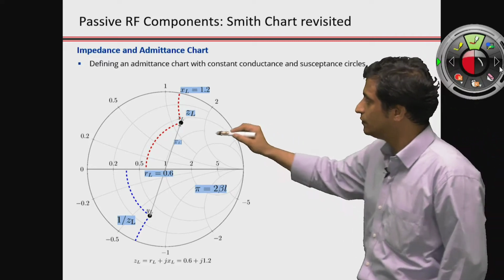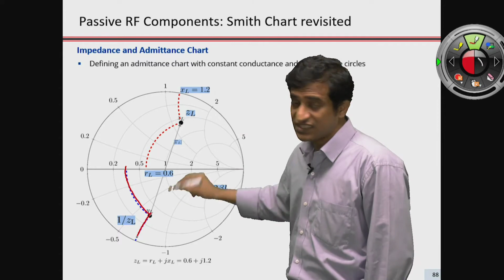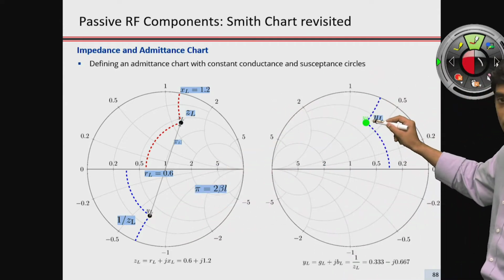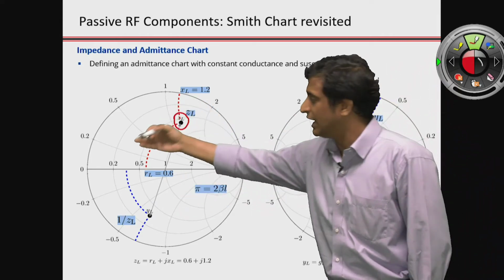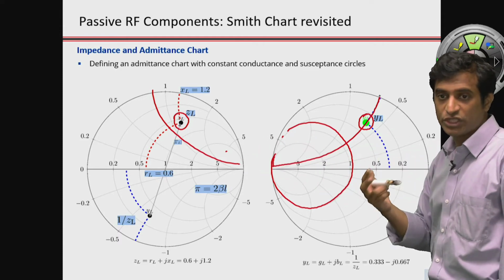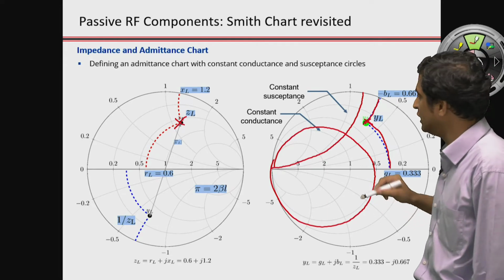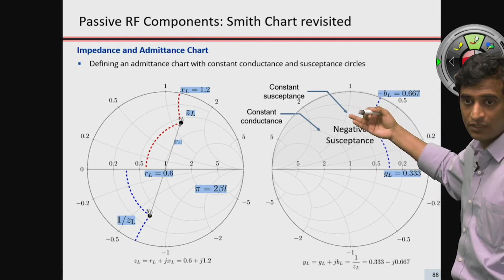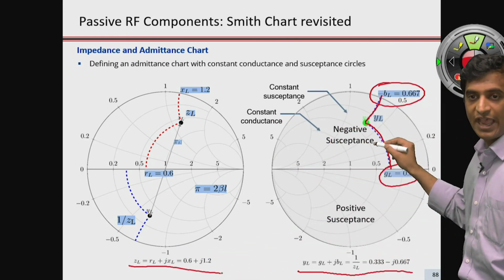Impedance Matching - Y-Chart